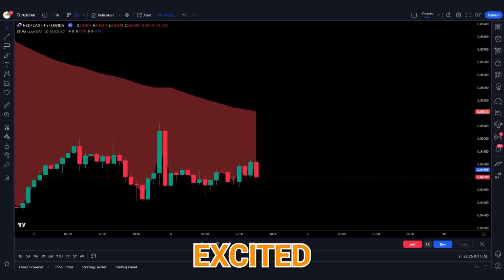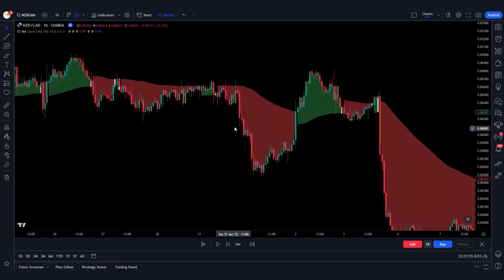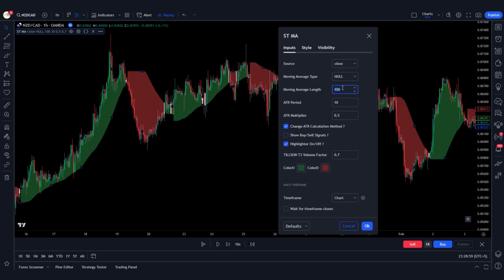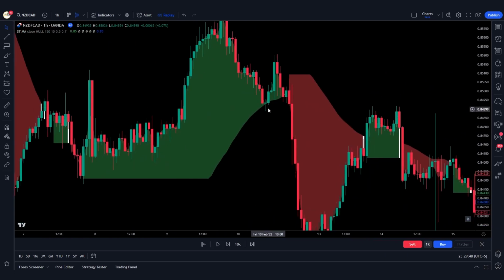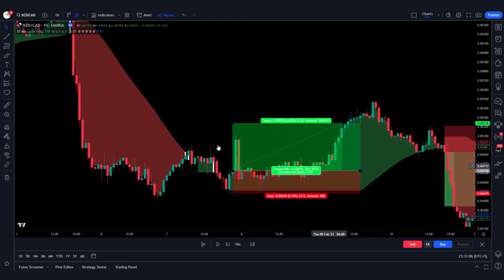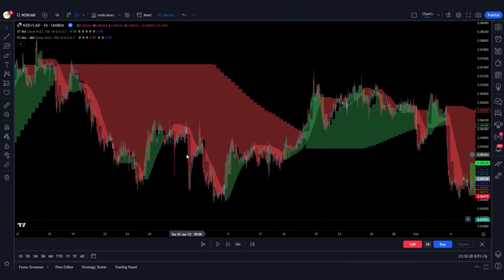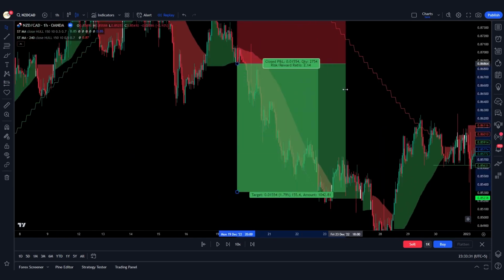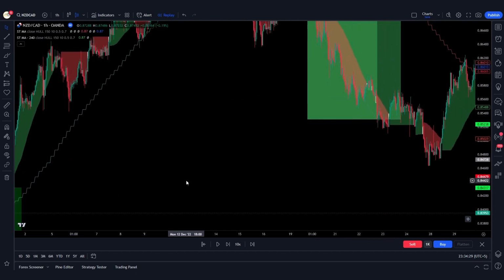Very Simple Buy and Sell Indicator | 💸 Huge Potential !!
🎉 Get ready to boost your trading with a simple yet powerful strategy using a single indicator - the Super Trended Moving Averages Indicator by Qs. 📈 This video guides you step-by-step on setting up, customizing, and using the indicator for high-profit trades. 👌

We explore different moving averages like EMA & TMA 🔄, and how using this one indicator can shape multiple profitable strategies.🚀 To avoid market clutter, we even demonstrate the advantages of using the indicator twice! 🔄

This tutorial is a golden ticket for seasoned traders and beginners alike to understand the Super Trended Moving Averages Indicator and make consistent, high-profit trades. 💰 Got questions? Drop them in the comments! 📝